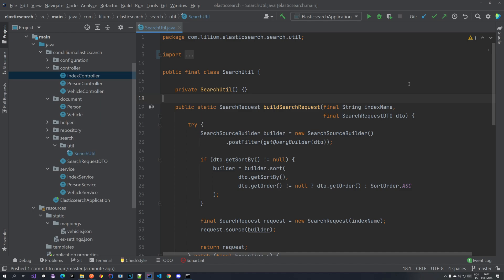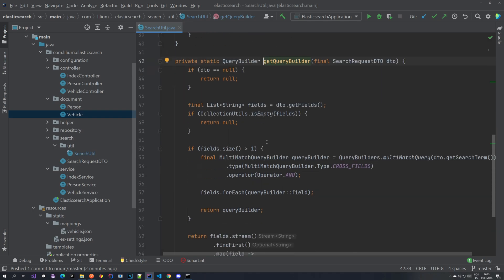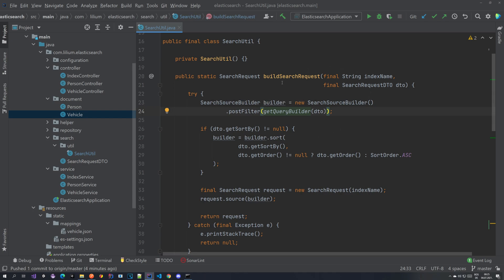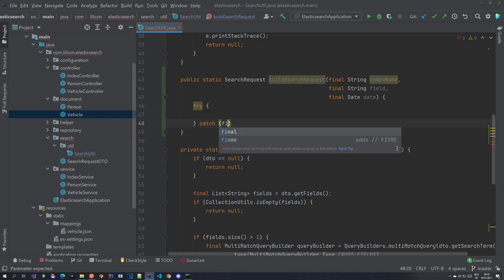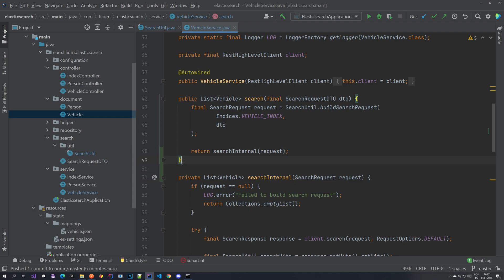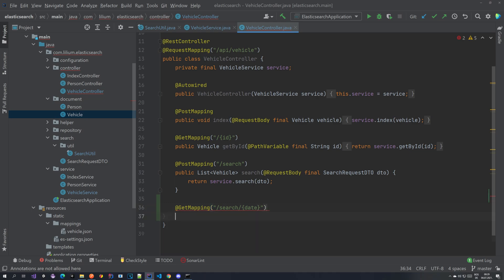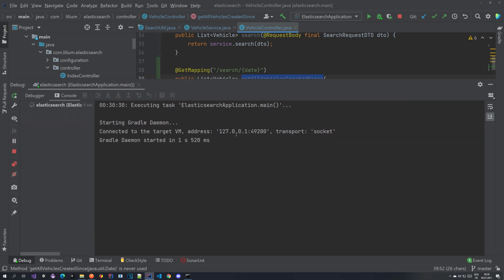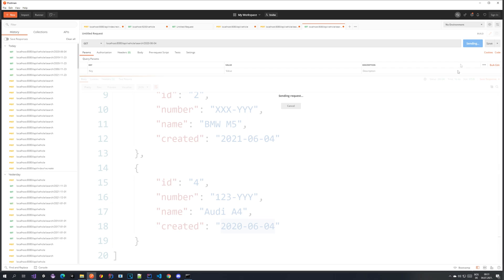How to use range query - Spring Data Elasticsearch - Part 5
In this tutorial series we take a look at Elasticsearch and see how we can use it together with Spring Boot. To make things easier for use we use awesome Spring Data Elasticsearch. For all of those who are not familiar with it, Elasticsearch is a distributed, free and open search and analytics engine for all types of data, including textual, numerical, geospatial, structured, and unstructured. Elasticsearch is built on Apache Lucene and was first released in 2010 by Elasticsearch N.V. (now known as Elastic). Known for its simple REST APIs, distributed nature, speed, and scalability, Elasticsearch is the central component of the Elastic Stack, a set of free and open tools for data ingestion, enrichment, storage, analysis, and visualization. Commonly referred to as the ELK Stack (after Elasticsearch, Logstash, and Kibana), the Elastic Stack now includes a rich collection of lightweight shipping agents known as Beats for sending data to Elasticsearch.

In this video we take a look how we can create a Range query and use it to filter some data based on indexed date.

Index vehicle:
POST = localhost:8080/api/vehicle
    "id": "6",
    "number": "123-655",
    "name": "VW Passat",
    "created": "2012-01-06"